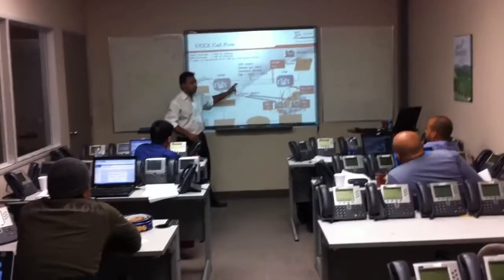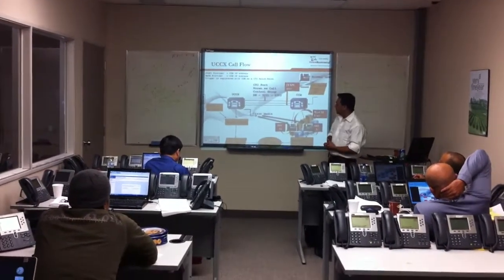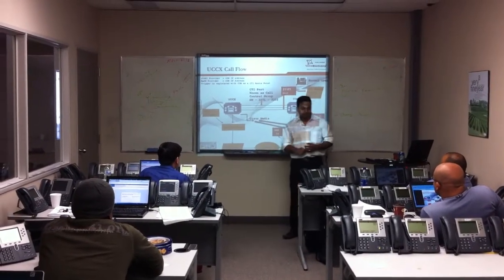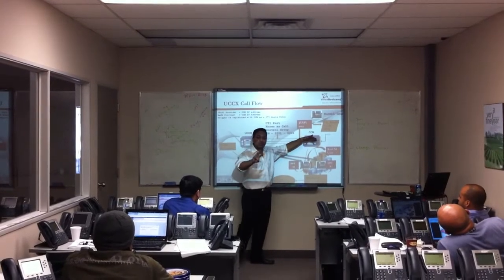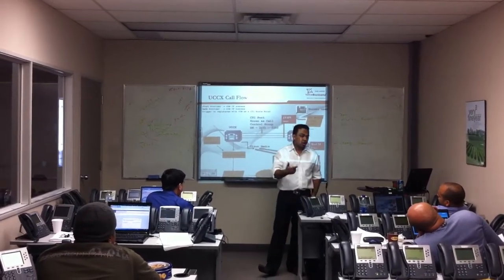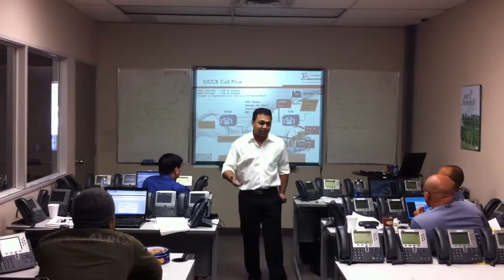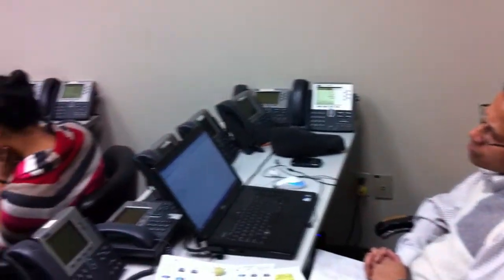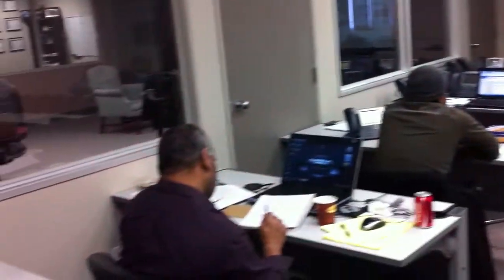VoiceBootcamp Instructor discussion UCCX Integration Class in Toronto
VoiceBootcamp instructor provide a live lecture of CCIE Voice Bootcamp in Toronto Canada